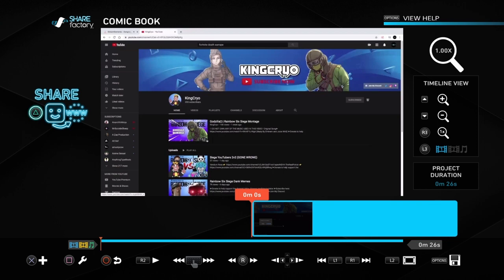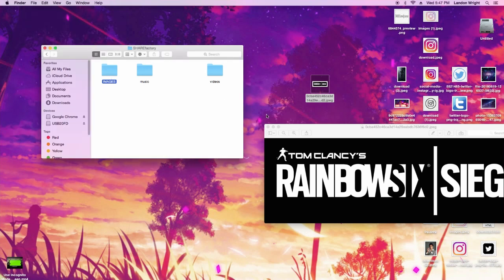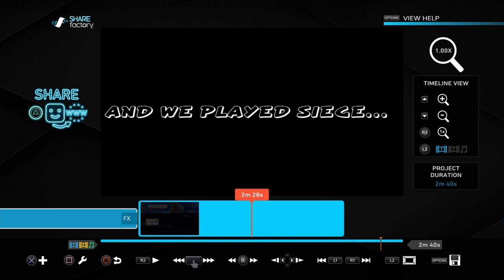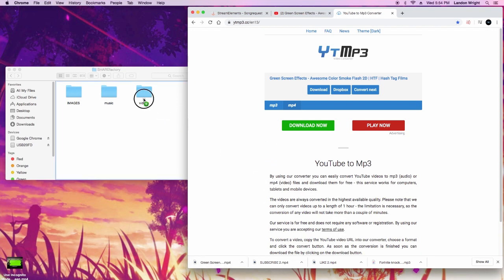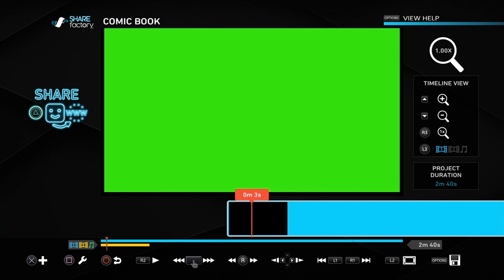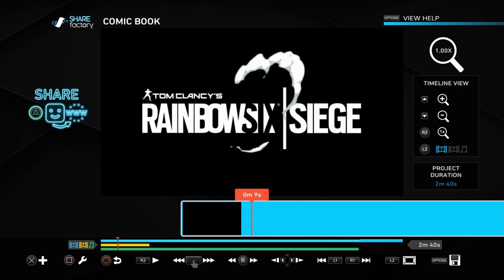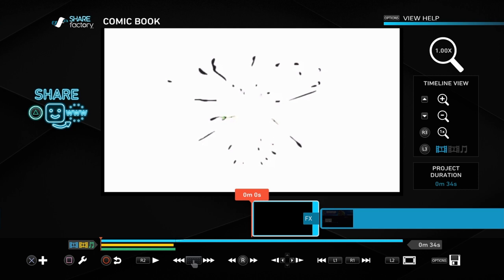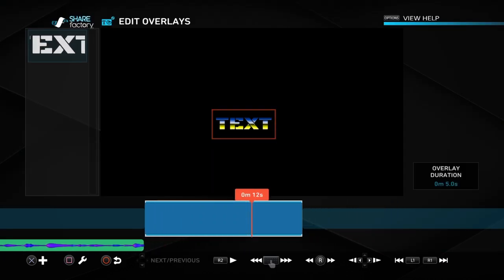[HOW TO MAKE AN INTRO ON SHAREFACTORY!] [HOW TO EDIT LIKE A PRO IN SHAREFACTORY!][EDITING TUTORIAL!]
so heres my first video on how i edit on sharefactory for those of you who want to learn more about it!

IF YOURE NOT ALREADY FOLLOWING ME ON ALL PLATFORMS WHAT ARE YOU EVEN DOING?

PSN: NerfShaolin

All clips you see were recorded live from Twitch.

HERE ARE THE GAMES I PLAY THE MOST:
Borderlands
For Honor
Rocket League
Rainbow: Six Siege
Single Player Games